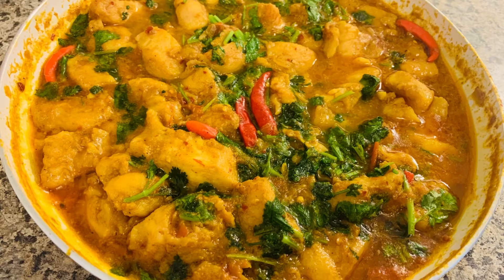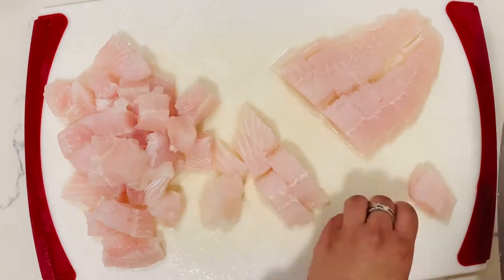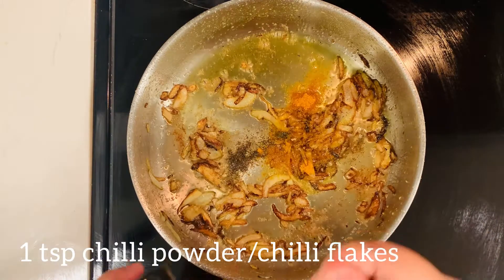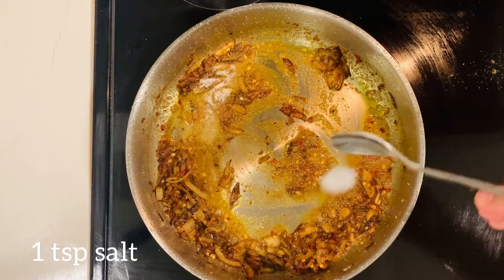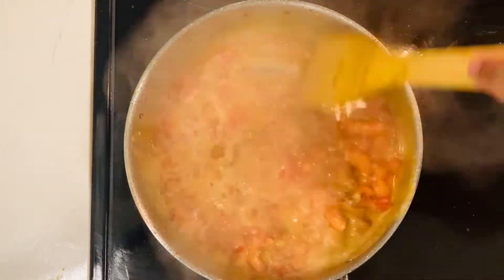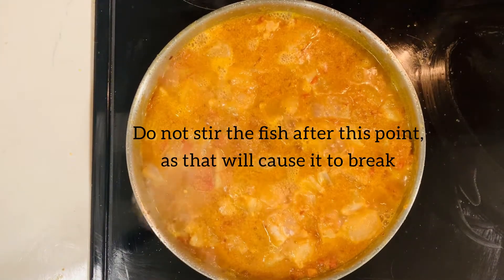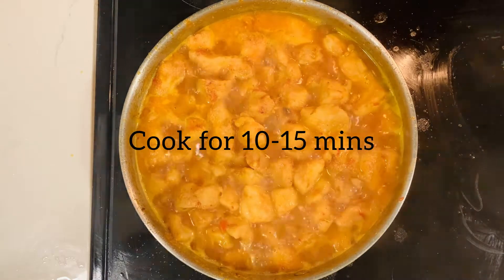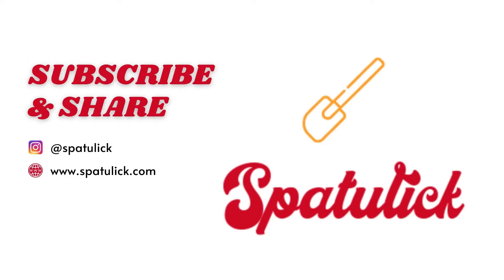Fish Curry | Thai/Bengali Recipe | Simple Recipes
Hello:)